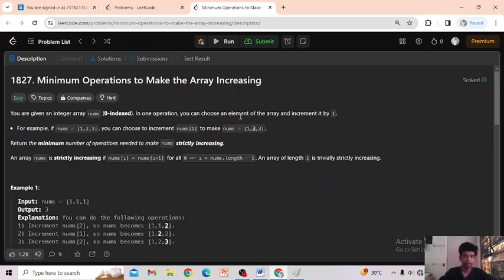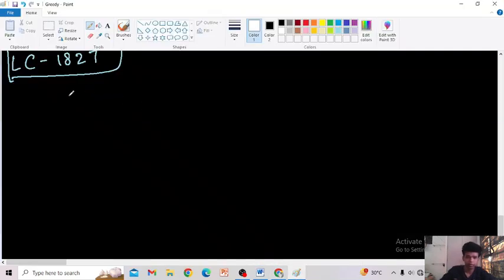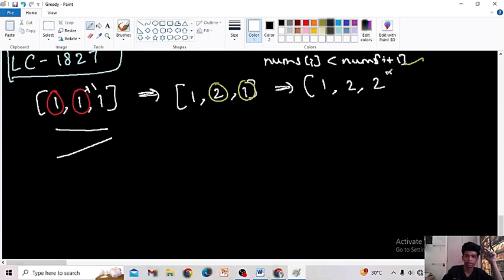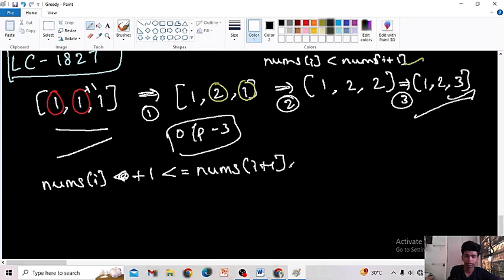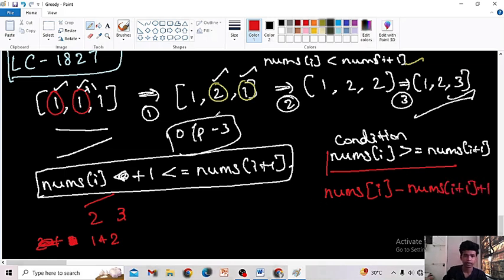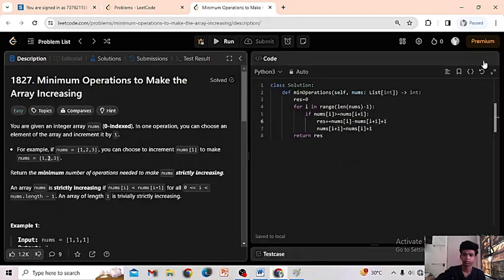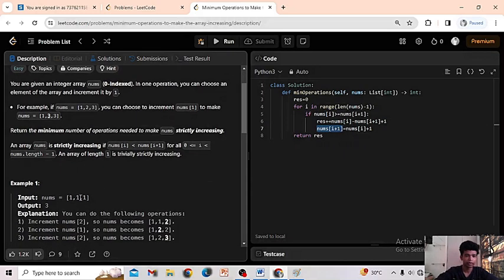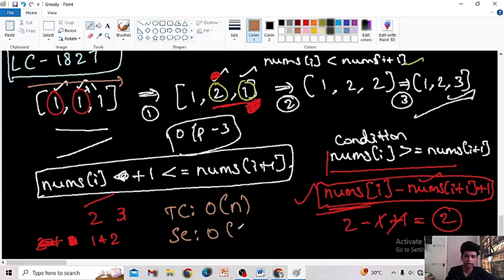Minimum Operations to Make the Array Increasing | Leetcode 1827 | Approach + Code with explanation.